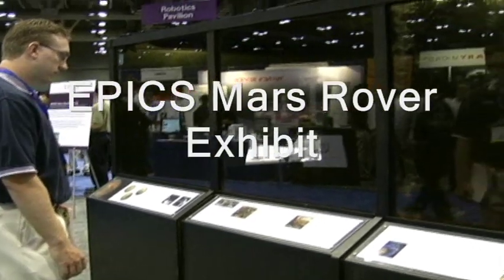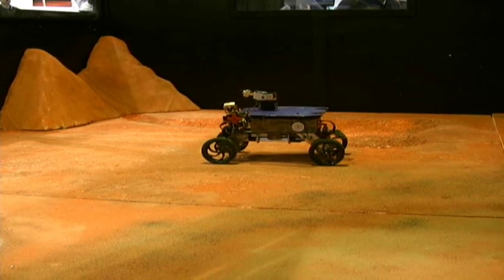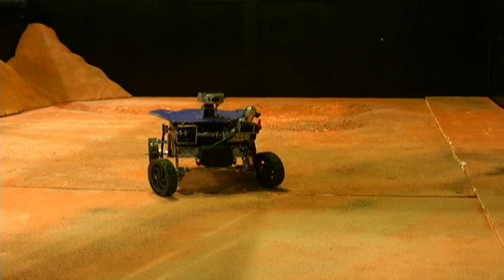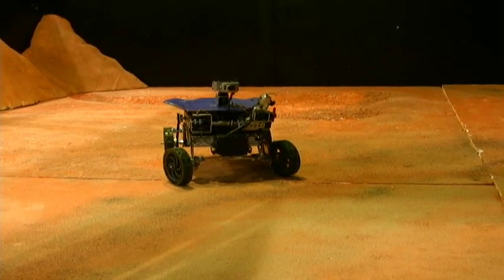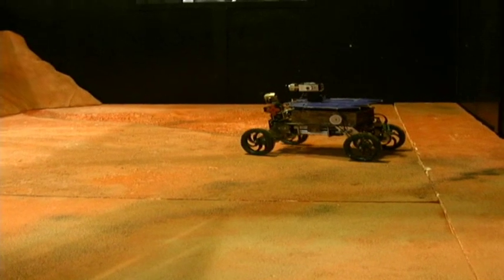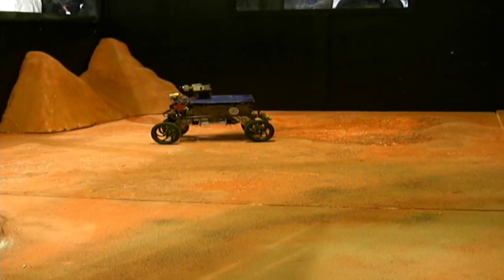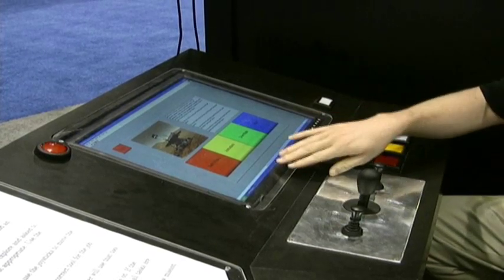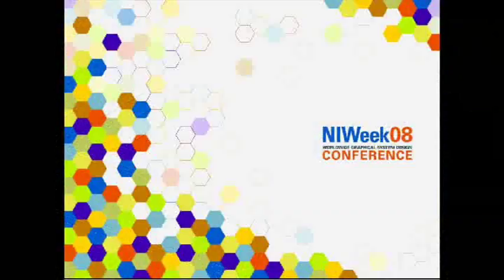NIWeek: EPICS Mars Rover Exhibit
The EPICS Mars Rover Exhibit from Purdue University.